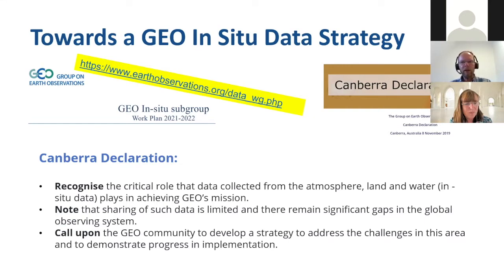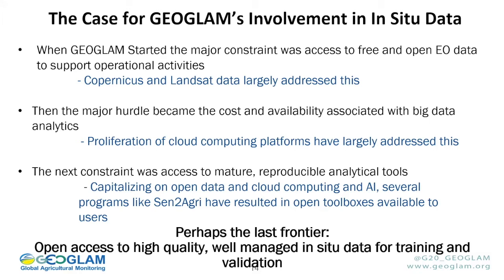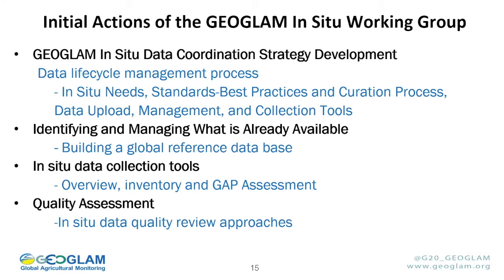E3 Discussing in situ challenges and barriers across the community towards an in situ data strategy